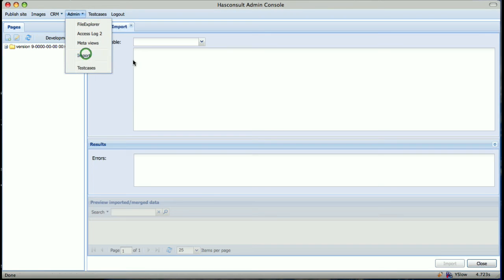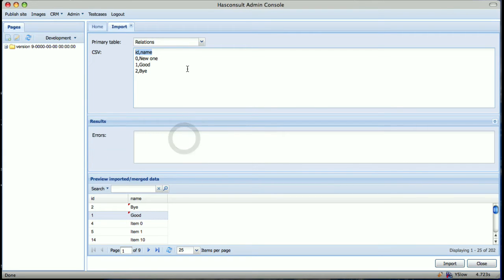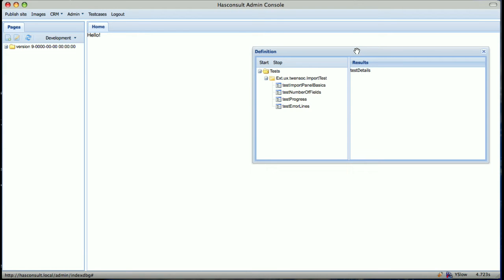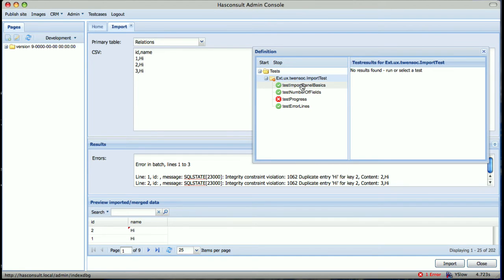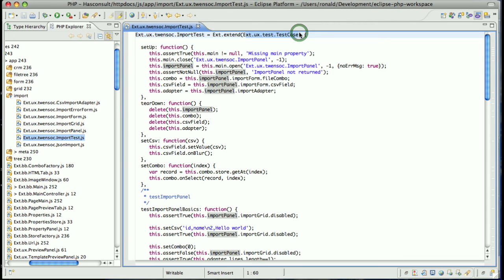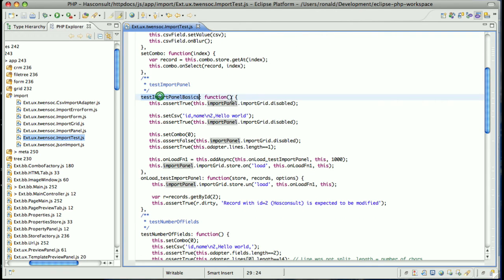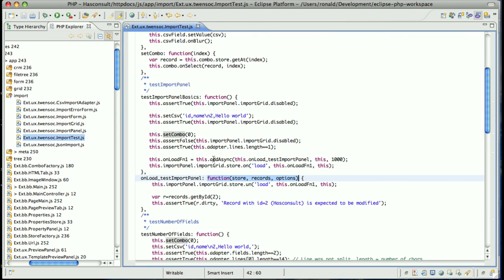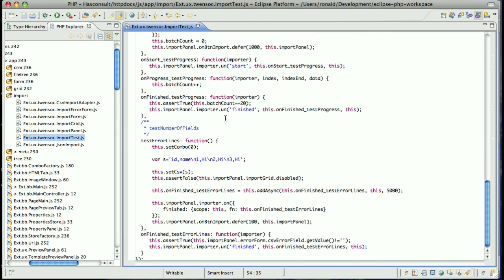ExtJs CSV Import panel and JS UnitTest Panel